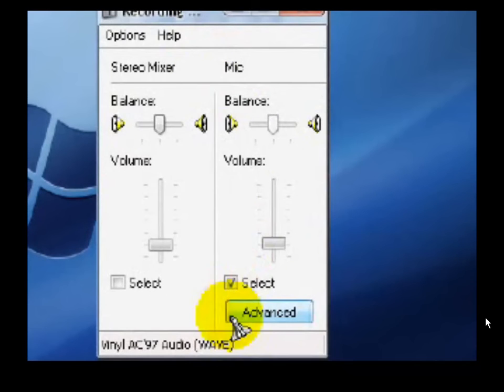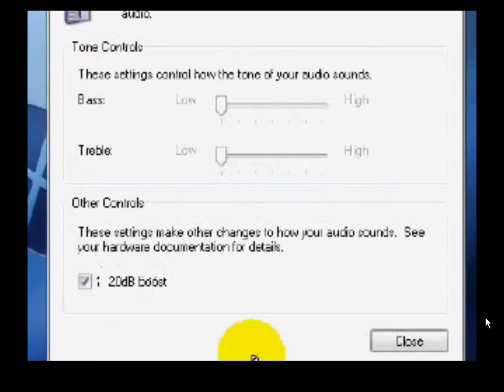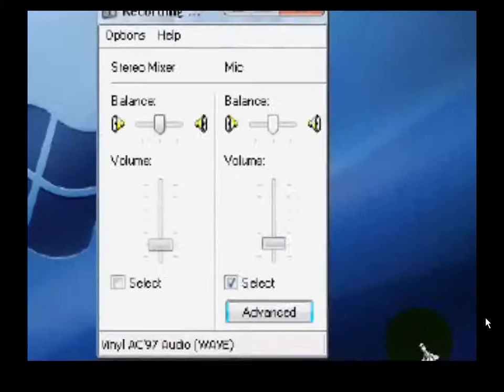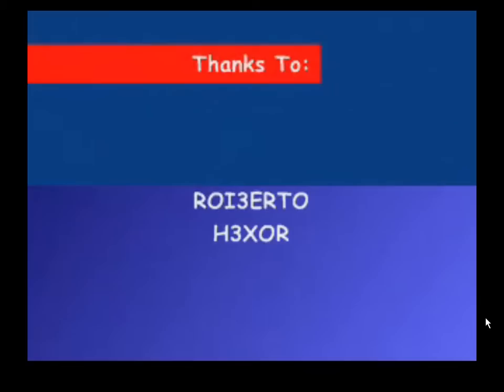How to increase the recording volume of your microphone.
If you don't know how to increase the recording volume of your microphone, well then watch this video.